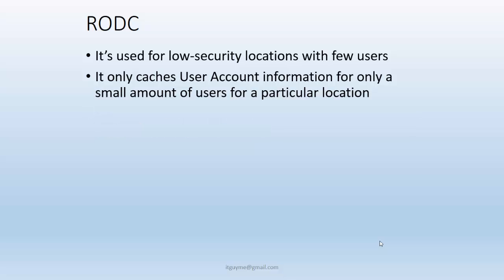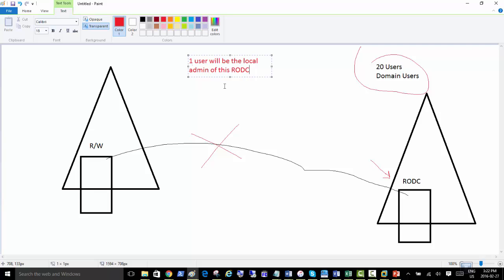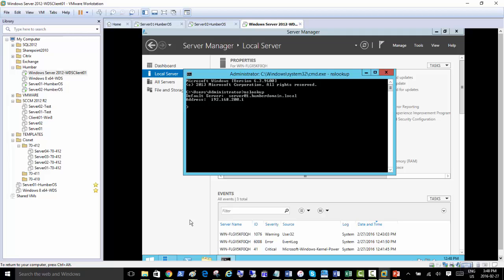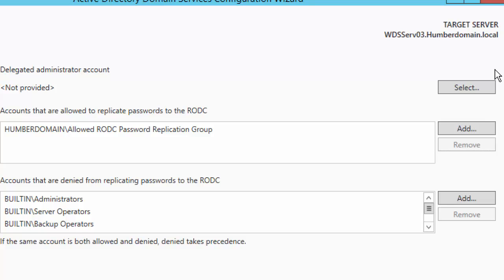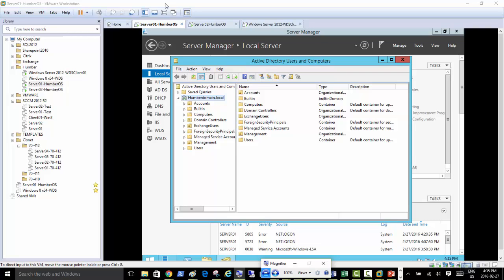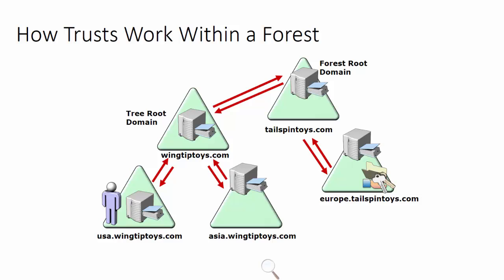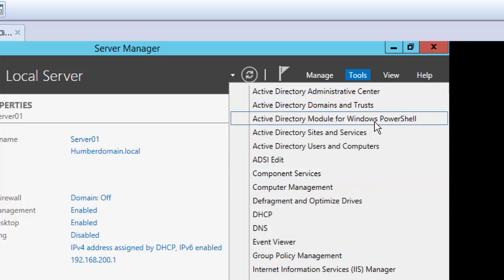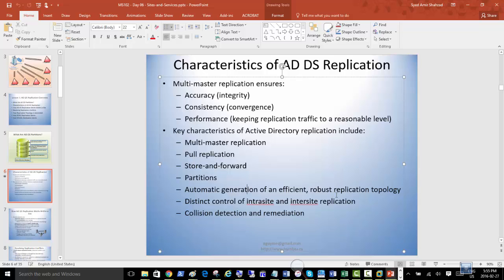How to install and Configure Windows Server 2012 R2 RODC, How to Install and Configure Forest Trust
Cohort8-Day06-27Feb2016-RODC-ForestTrust-New-Forest

Please fill this User Registration Form. Do you want to take a FREE Courses?
Please click the following link and fill a student registration form. Your FREE account will be created
Click this link  to know the Students who got Certified!!!
Visit our IT Forum for information on all the courses and exam Prep. Please create a Free Account there